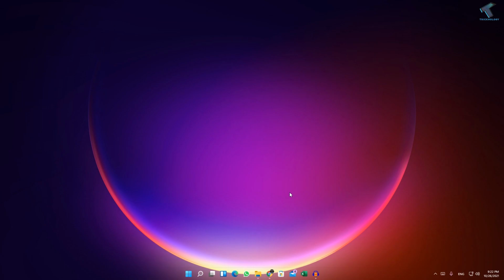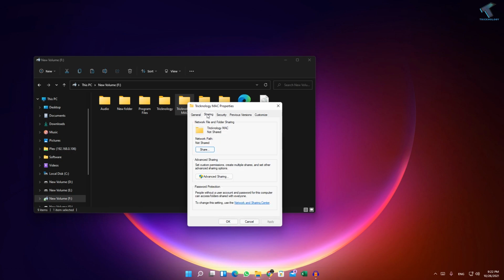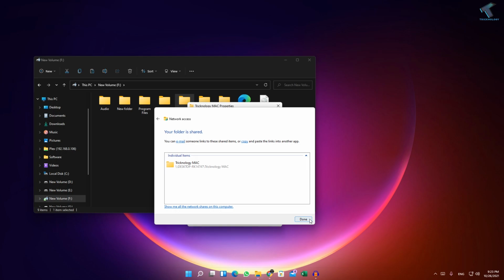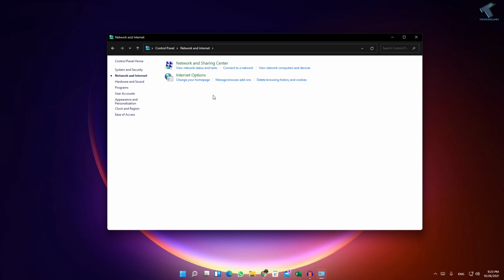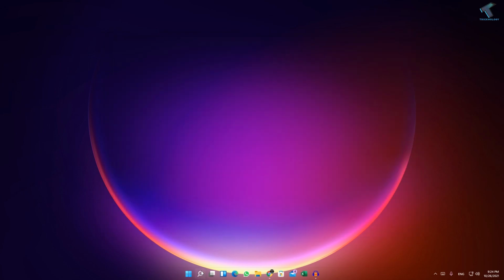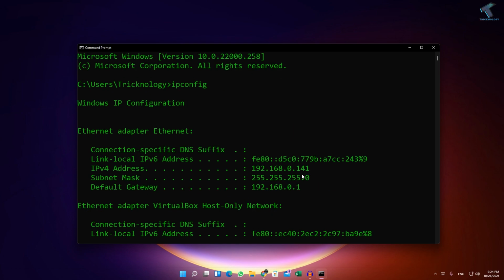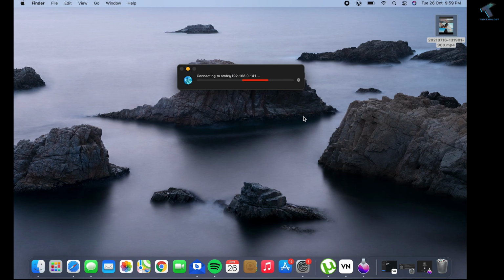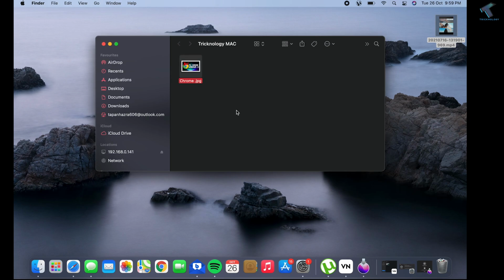How to Share Files between Windows 11 & MAC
In this video tutorial, I will show you guys how to share any files and folders from Mac to Windows 11 or Windows 11 to Mac using the windows sharing option.